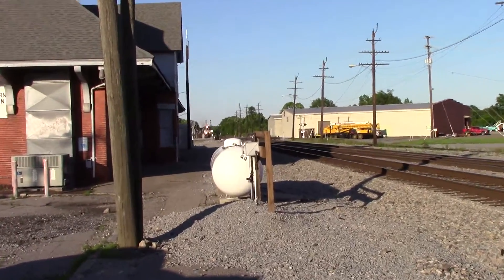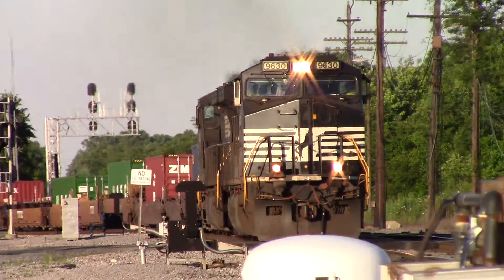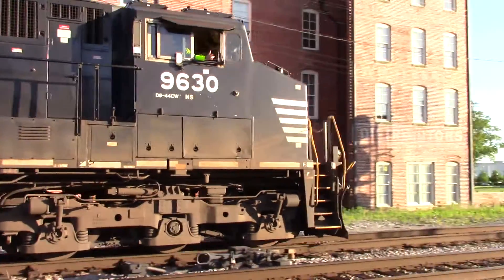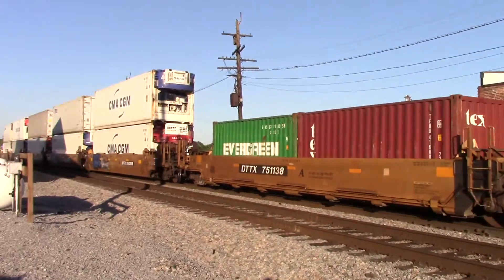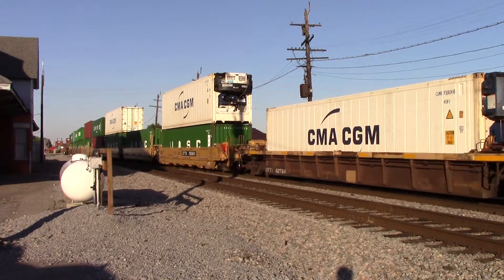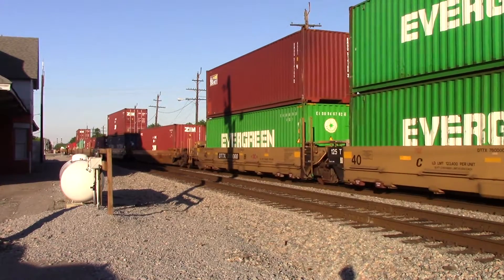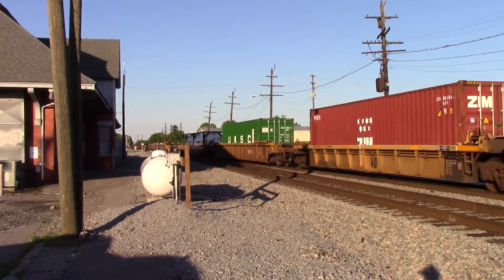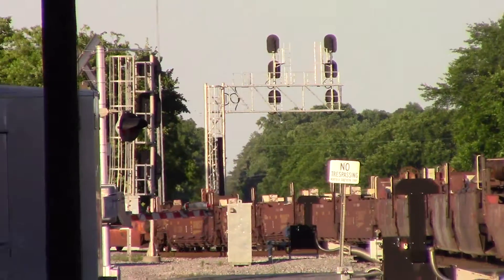NS 9630 LEADS NS V07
HERE I CATCH NS DASH 9S 9630 AND 9097 IN COMMAND OF THE NS V07-09.  GOTTA LOVE THE DIVERGING SHOW AND THE HORN SHOW AND THUMBS UP FROM THIS CREW.